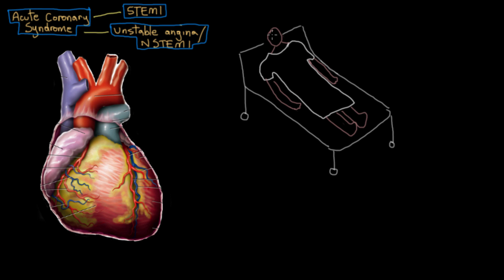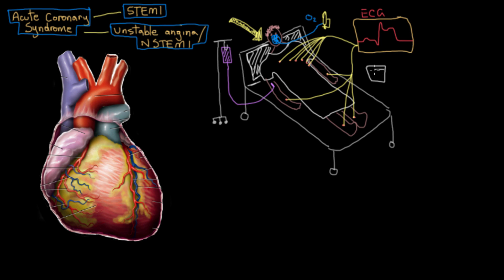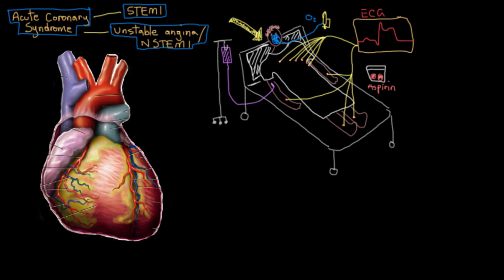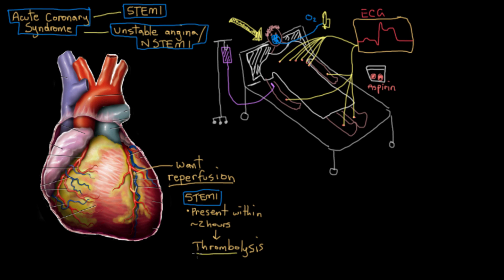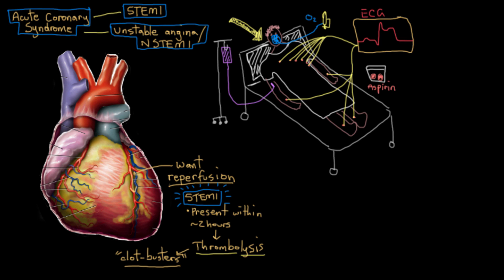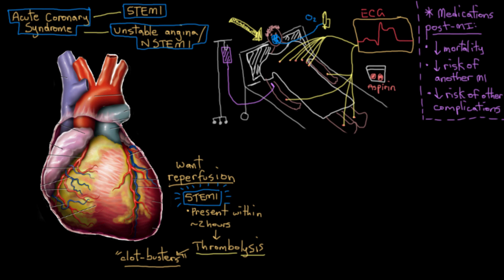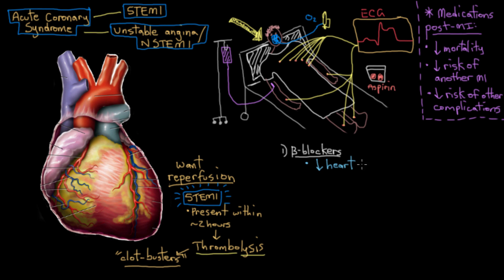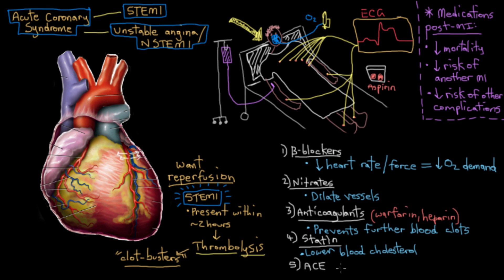Khan Academy - Medical Treatment of Myocardial Infarctions (Heart Attacks)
Immediate and longer term medical treatment of myocardial infarctions (heart attacks).